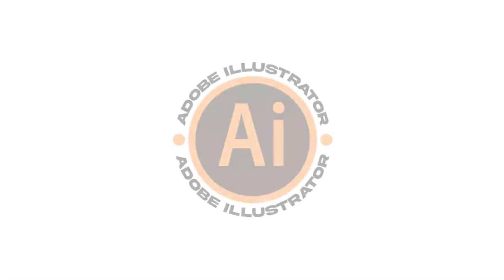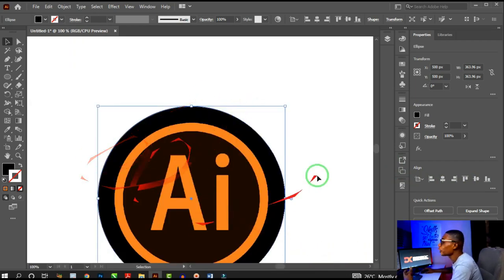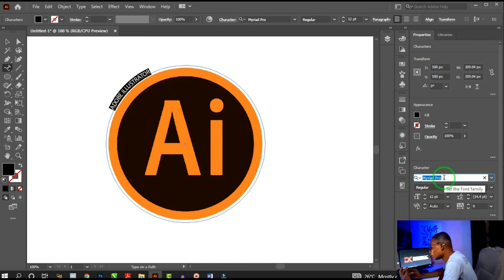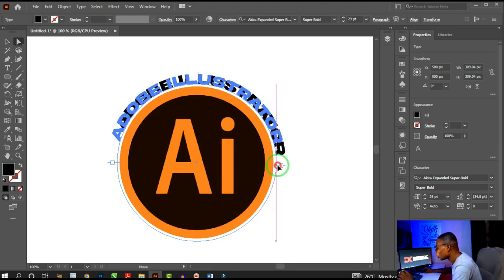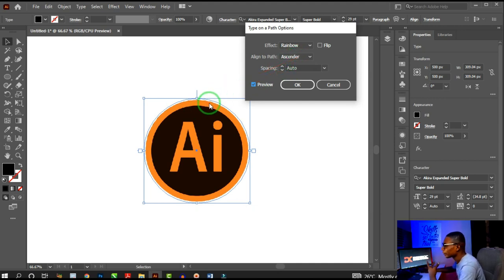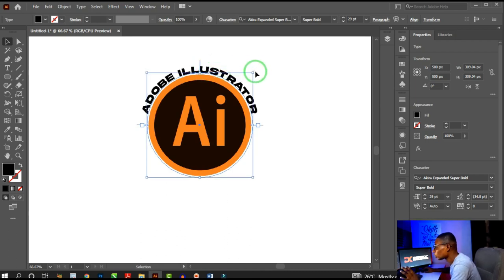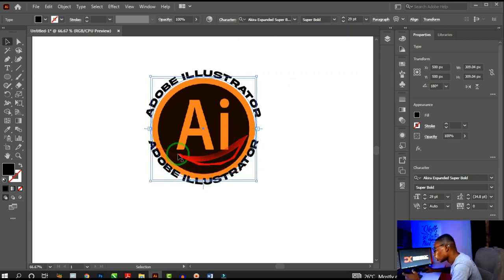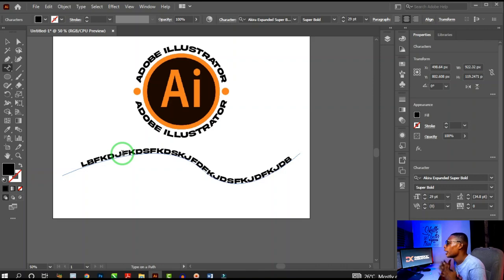How to type round a circle or a path in Adobe Illustrator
Ever wanted to type a text round a circle yet you find it difficult? Here in this video, I made it very easy for you. Sit and relax let's learn together.